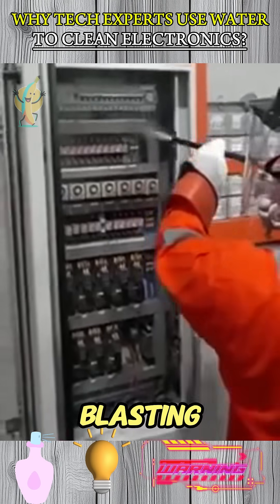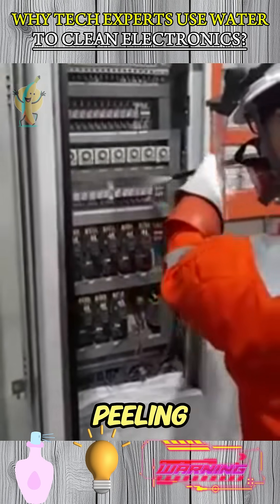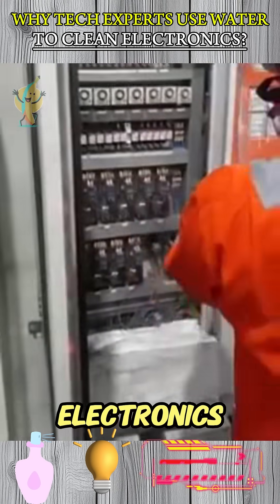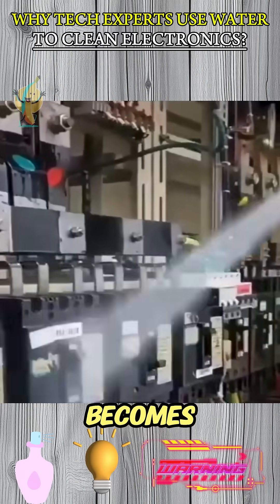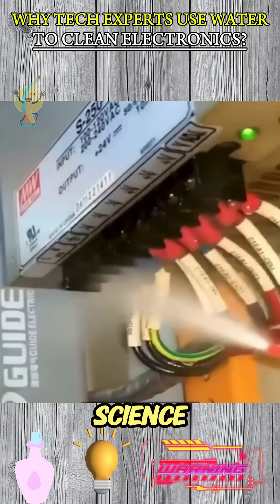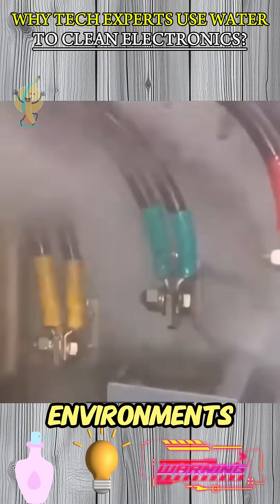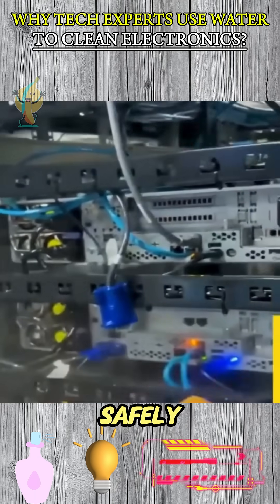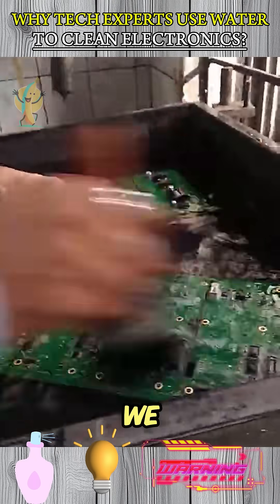WHY TECH EXPERTS USE WATER TO CLEAN ELECTRONICS?